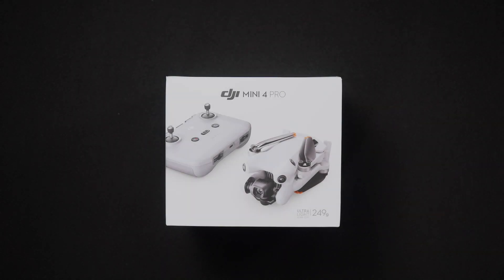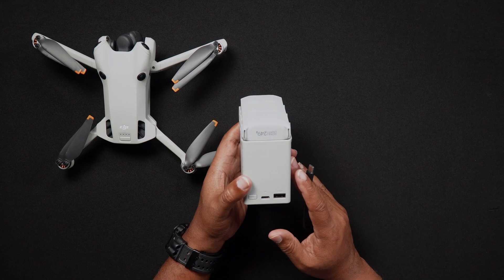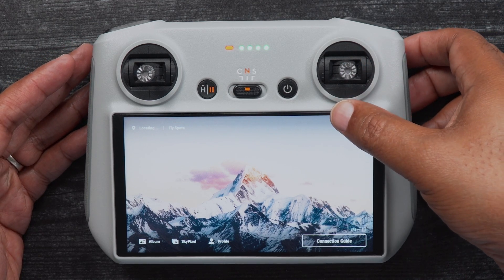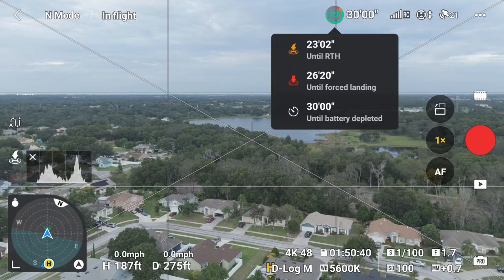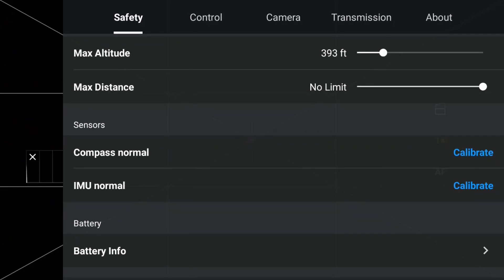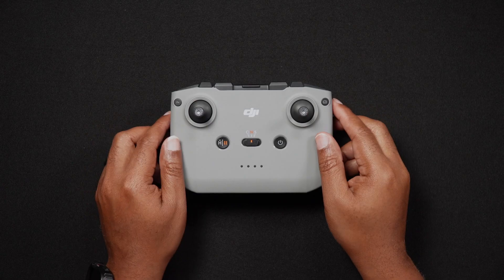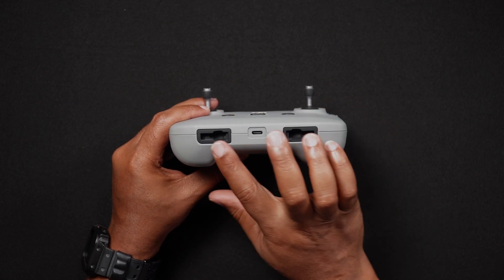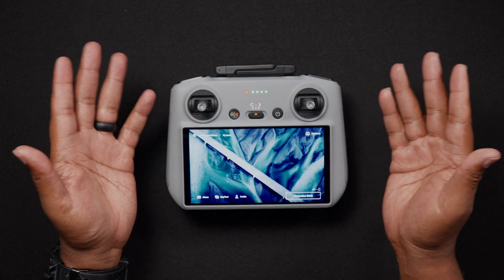DJI Mini 4 Pro - Initial Setup (Unboxing to First Flight)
In this video tutorial, we will consider What's in the various combos, Charging all the batteries, Inserting SD cards, Downloading, Installing, setting up the DJI Fly Software, and Preparing the drone for flight.

Chapters
0:01 Intro
0:35 Combos
1:16 Charging batteries
5:44 Storage & SD Cards
7:37 Downloading DJI Fly
9:51 Setting up a DJI account
12:31 DJI Fly app - setting options
25:43 Remote Controllers

If you have any specific questions for us at Droneblog, please feel free to join us at Drone Pilots Community